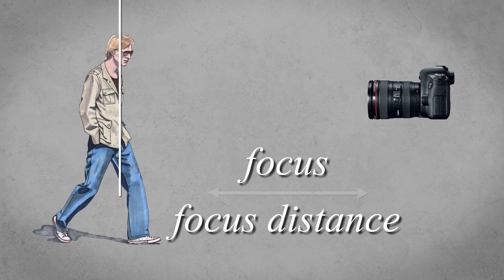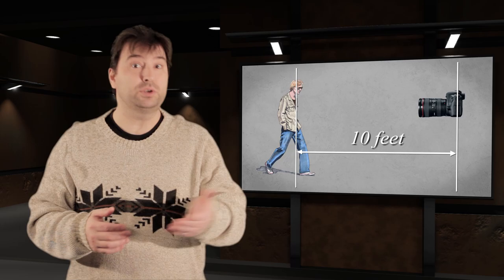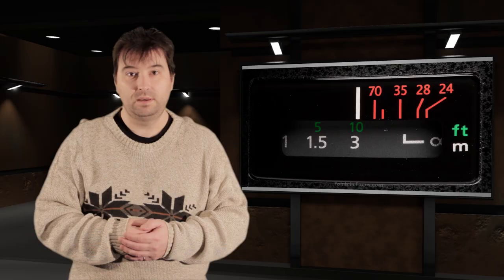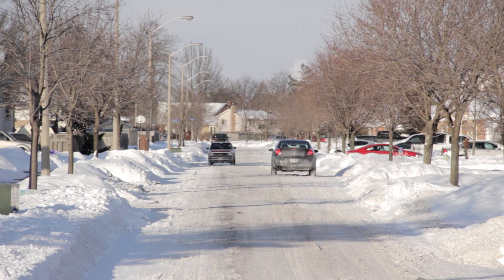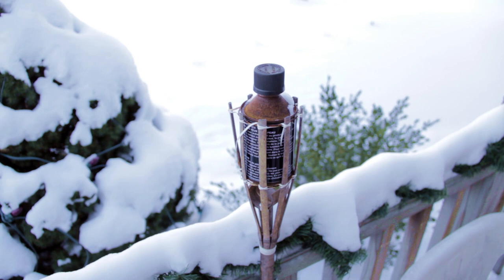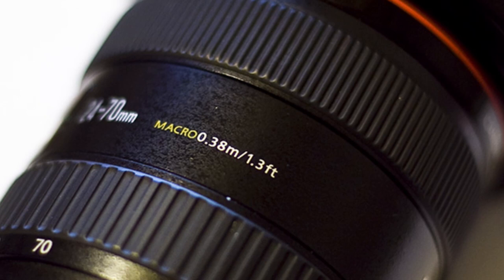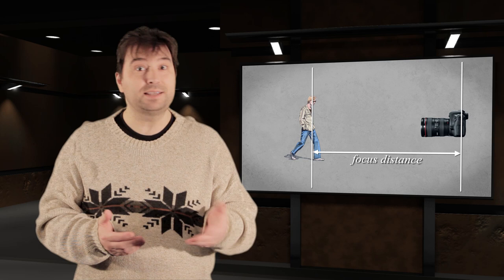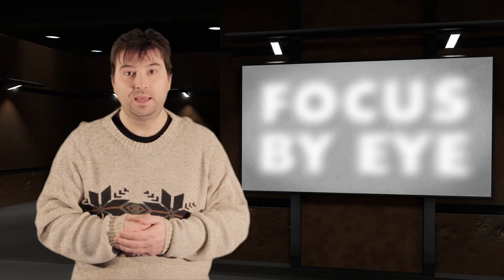Focus - Five Minute Film School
In this episode, Jon-Michael talks about focusing your camera!

Special thanks to Daytona the cat!

Follow Five Minute Film School on Twitter!

Follow Jon-Michael Booth on Twitter!

MUSIC